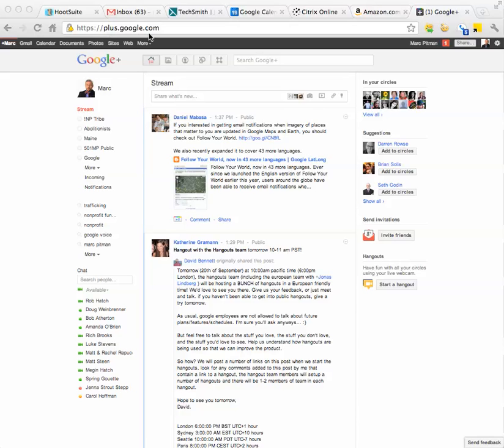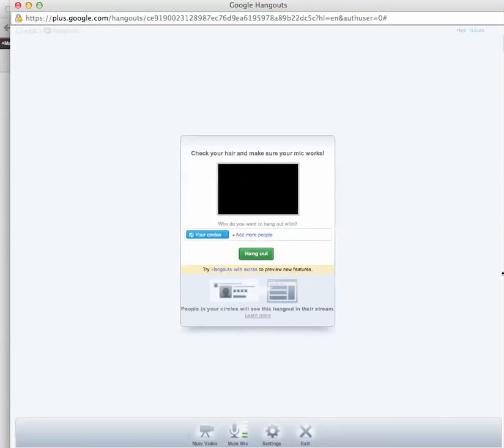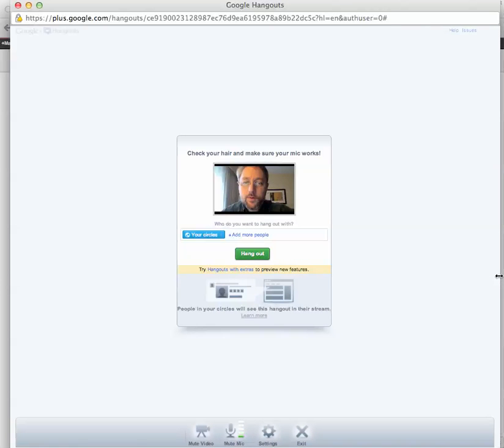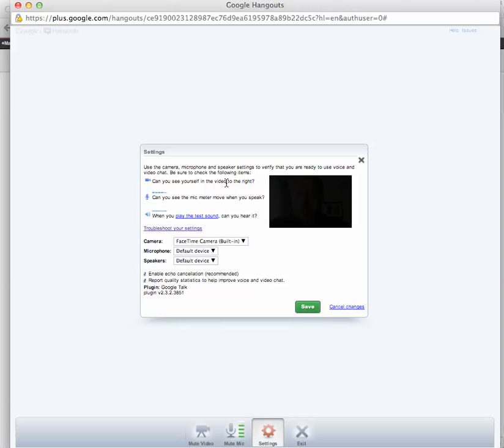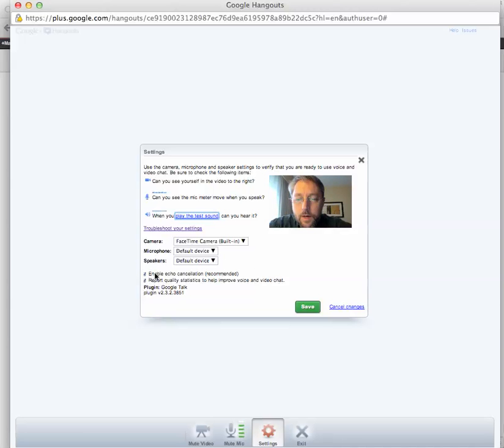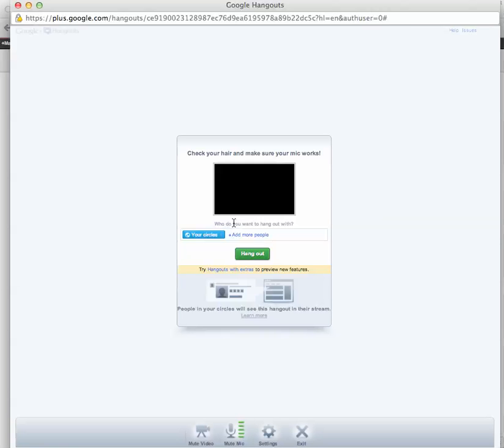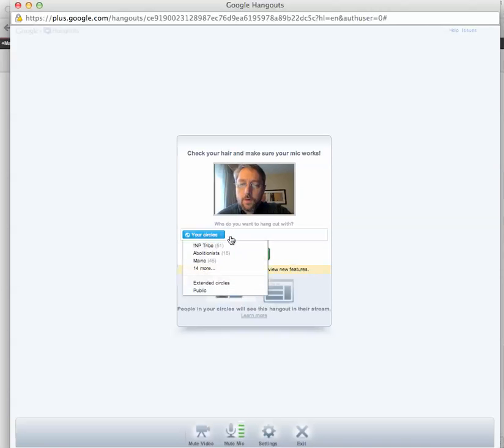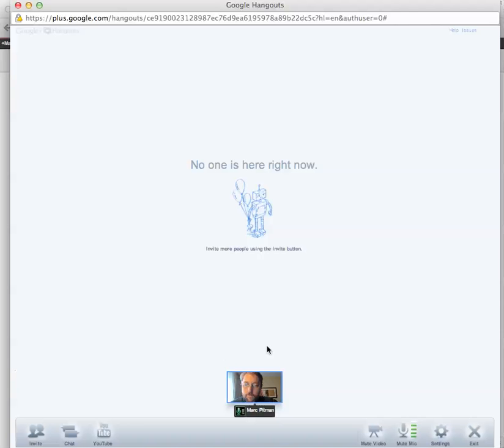How To Start Your Very Own Google Plus Hangout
This video shows you how to start your very own Google+ Hangout, including ways optimize your experience and to avoid the most common problems.